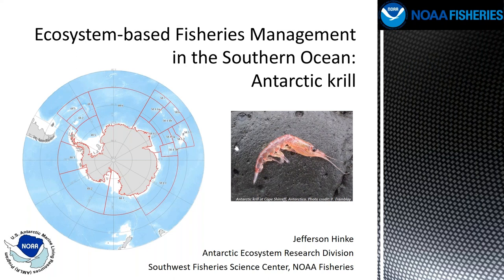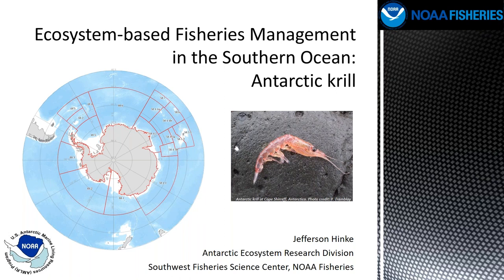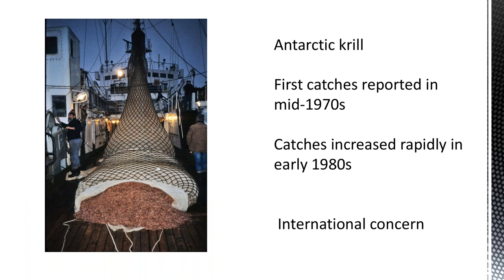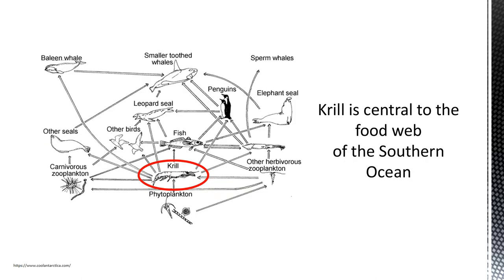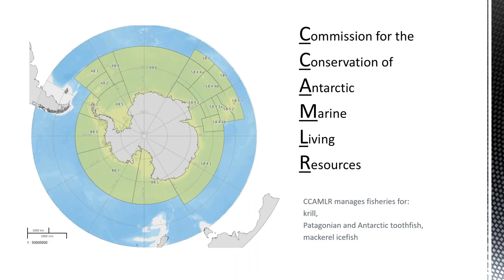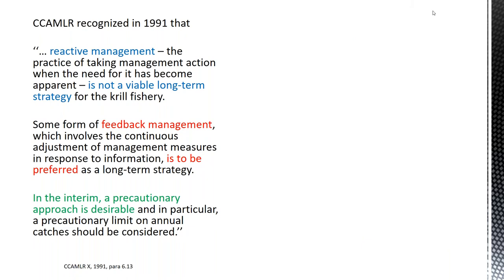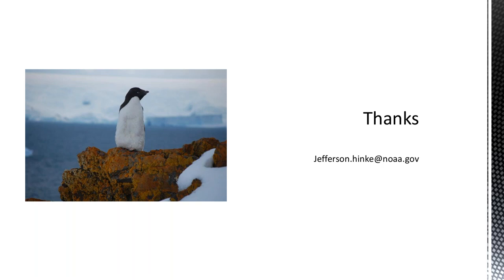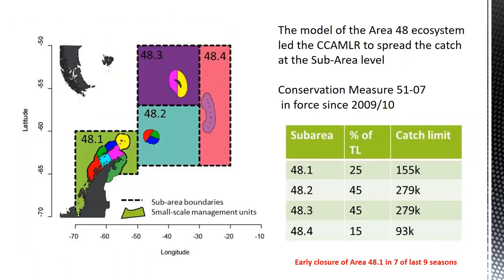Ecosystem based fisheries management in the Southern Ocean: Antarctic krill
Speaker: Jefferson Hinke, Research Fishery Biologist, Southwest Fisheries Science Center (Antarctic Ecosystem Research Division)

Abstract: Formed from the desire to minimize ecosystem-level impacts of harvesting, the Convention on the Conservation of Antarctic Living Marine Resources provided an early form of ecosystem-aware fisheries management. It specified ecosystem-level considerations for management and was implemented with a  desire for a form of feedback management system that accounted for the status and trends of  harvested and indicator species. Over the three decades since its inception, a precautionary approach to fisheries management has prevailed while approaches to a feedback-based approach have been developed and considered. This talk overviews contributions by AERD and general progress toward EBFM in the Antarctic krill fishery in the Southern Ocean.

About the Speakers: Jefferson Hinke is a Research Fishery Biologist at the Southwest Fisheries Science Center. He coordinates seabird research at two small field camps in the Antarctic Peninsula region with research centered on Antarctic penguin responses to environmental changes and fisheries effects. Jefferson holds a BS and MS from the University of Wisconsin and the PhD from the University of California- San Diego. He Joined the SWFSC Antarctic Ecosystem Research Division in 2009.